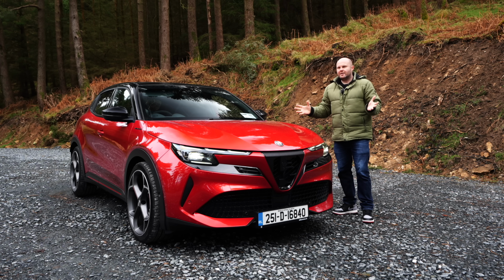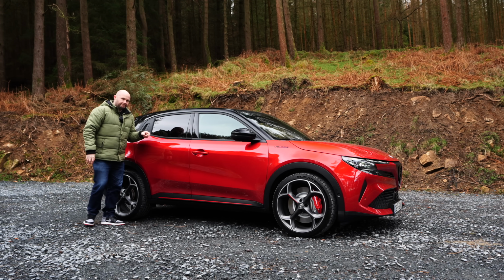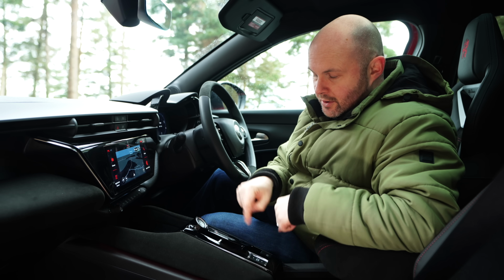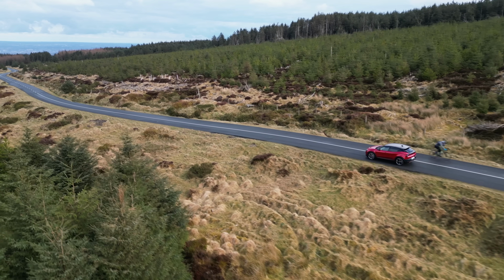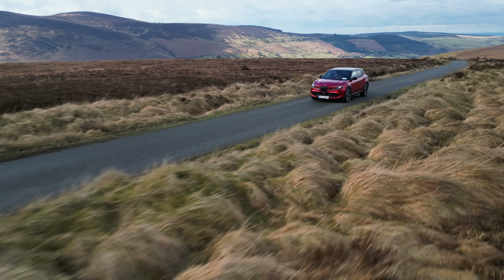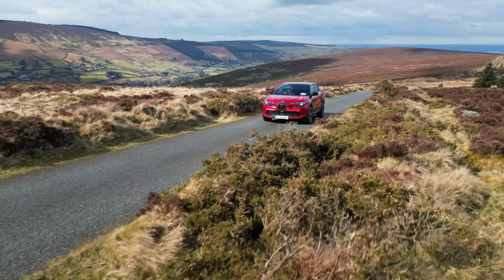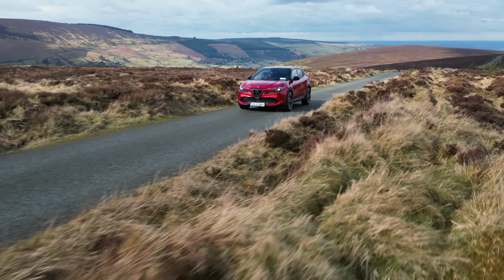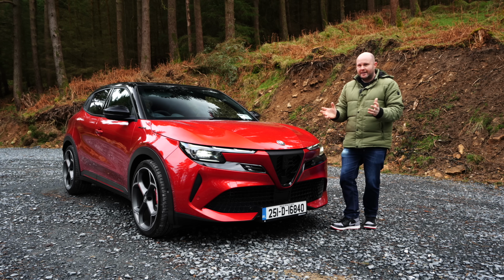Alfa Romeo Junior Veloce review | 276bhp Italian hot hatch goodness!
Alfa Romeo Junior Veloce: The Electric Hot Hatch Revolution | Full Review and Test Drive

In this video, we dive deep into the Alfa Romeo Junior Veloce, the electric hot hatch that's reshaping the future of performance EVs. We explore its 276 horsepower powertrain, the TorSen limited-slip differential, and its unique driving dynamics on Michelin Pilot Sport tires. From the stylish design to the thrilling drive, this is a car built for those who want fun and performance wrapped in a compact, electric package.

We'll compare it to other upcoming electric hot hatches, like the Alpine A290, Smart #1, and Volkswagen ID.2 GTI. We also discuss its practicality, the impressive features, and how it stacks up against traditional petrol-powered rivals like the Golf GTI. With a 51 kWh battery and a real-world range of 250-300 km, this car is perfect for twisty roads and daily commutes alike.

Is this the future of hot hatches? Watch the full review and find out!

Key Features:

276 HP & Front-Wheel Drive
Limited Slip Differential for enhanced grip
0-60 mph in just 5.9 seconds
51 kWh battery with up to 100 kW DC fast charging
Impressive handling with Michelin Pilot Sport tires
Compact design with a focus on fun and performance!

Timestamps:
00:00 - Introduction to the Alfa Romeo Junior Veloce
00:39 - Key specs and driving impressions
01:12 - Design and interior overview
03:08 - Driving experience & fun factor
05:24 - Comparing to competitors like the Renault 5 and ID.2 GTI
07:20 - Final thoughts on the Alfa Romeo Junior Veloce

Check out the Driver’s Republic Podcast where I chat with experts like Olivier François, the CEO of Fiat and Chief Marketing Officer of Alfa Romeo. Listen now for more insights into the future of Alfa Romeo and electric performance cars!